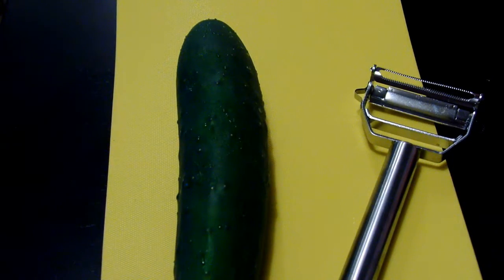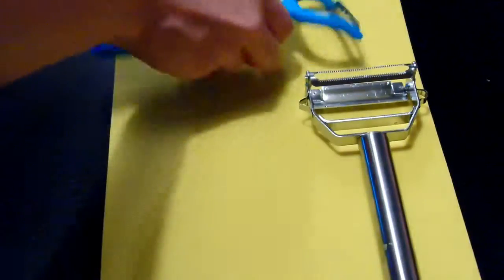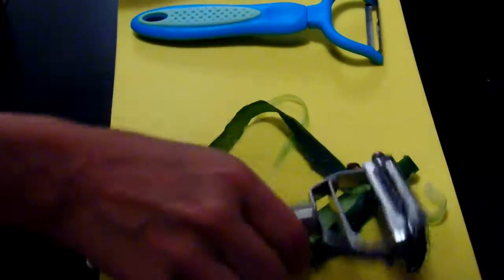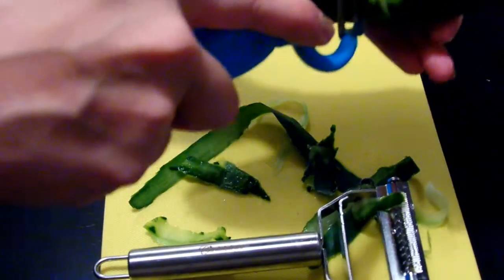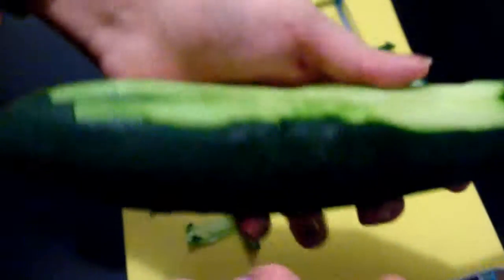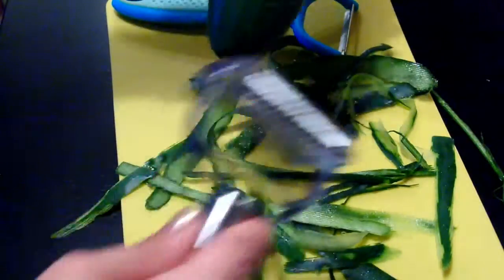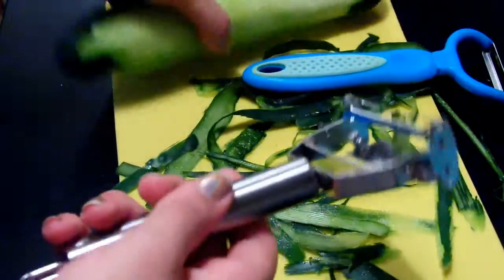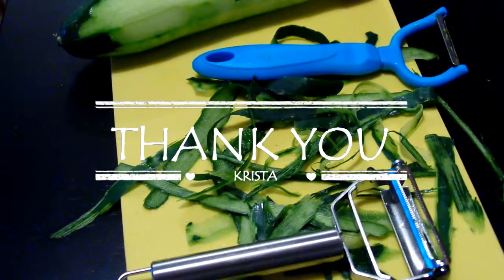Review: Firstchefpro Ultra Sharp Dual Julienne Peeler & Vegetable Peeler